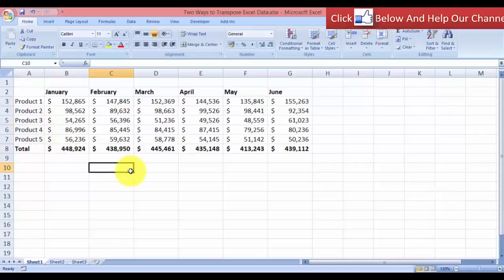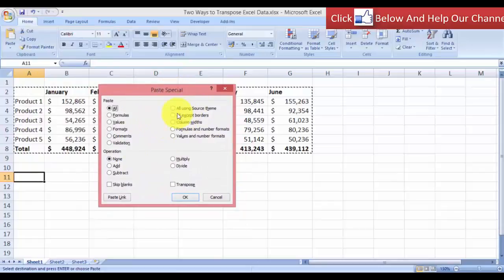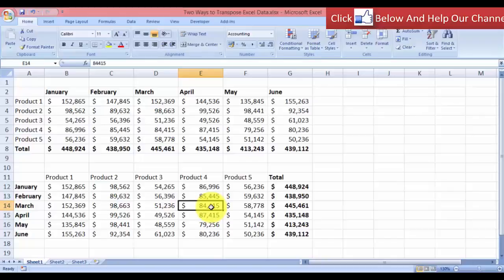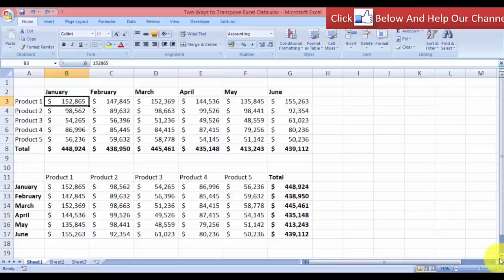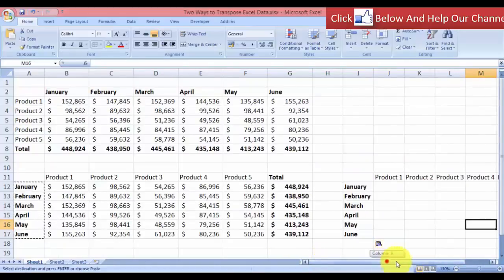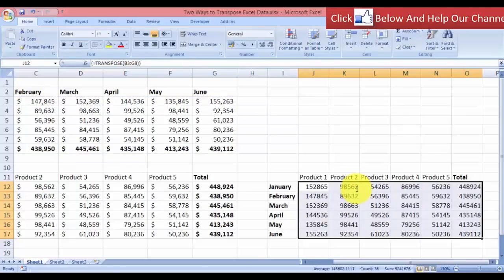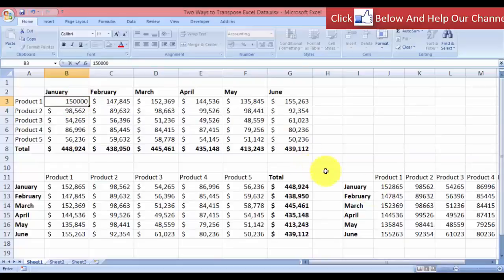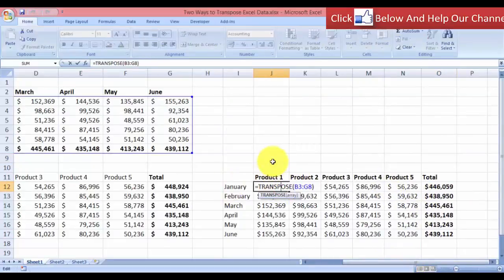[Free Excel Tutorial] TWO WAYS TO TRANSPOSE EXCEL DATA - Full HD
Here's a tip that eliminates the need to rekey data. Suppose you've entered your data with three column headings running across Row 1 and four row headings running down Column A, like the ones shown inFigure A.

You'll find the best solution on the Paste Special menu. Start by selecting and copying your entire data range. Click on a new location in your sheet, then go to Edit | Paste Special and select the Transpose check box, as shown in Figure B. Click OK, and Excel will transpose the column and row labels and data, as shown in Figure C.

Many already know how to do this. But for those who don’t this one minute Excel tutorial is for them. By the way, yes! you can use pivot tables to shift rows as columns. To learn how to make pivot tables read this readers’ favourite tutorial. And most probably you will figure out the way how rows are shifted as columns using pivot tables.

But as this is an array function this is very much dependent on the source and if you try to change anything this tends to break. Therefore, even if it is good for many reasons, it is hard go by in many situations. So follow along to learn some more easier to go tricks to get the data transposed in Excel.

Excel offers many different ways to paste information that you have copied. You can see these different methods when you choose the Paste Special option from the Edit menu. Two of the most popular pasting methods are transposing and linking.

Free Tutorial, TWO WAYS TO TRANSPOSE EXCEL DATA, Full, HD
Excel Tutorial,TRANSPOSE EXCEL DATA

This video [Free Excel Tutorial] TWO WAYS TO TRANSPOSE EXCEL DATA - Full HD is copyrighted for Rui Ludovino channel